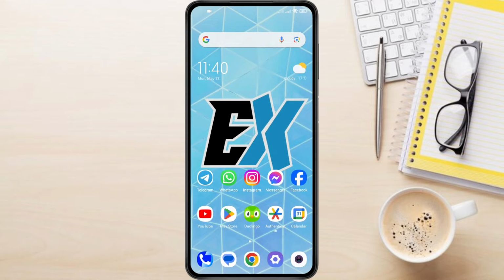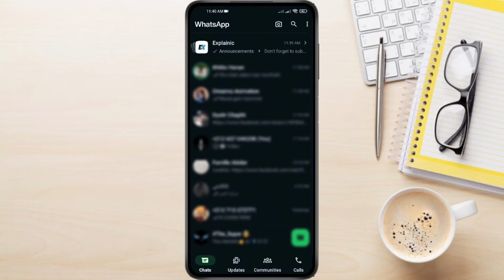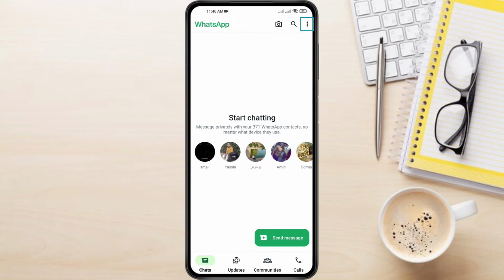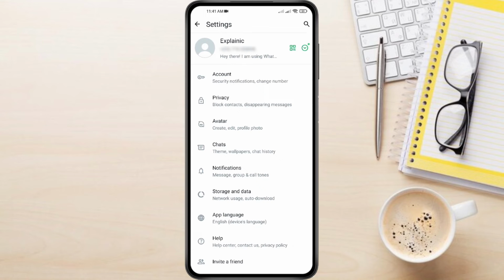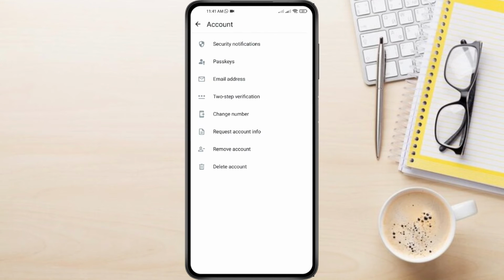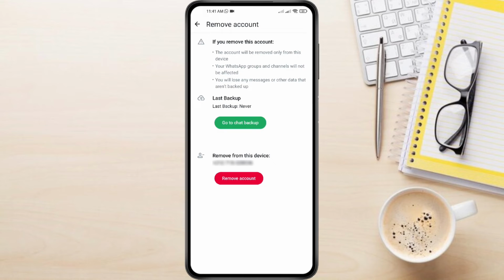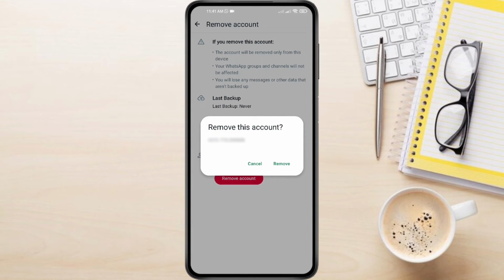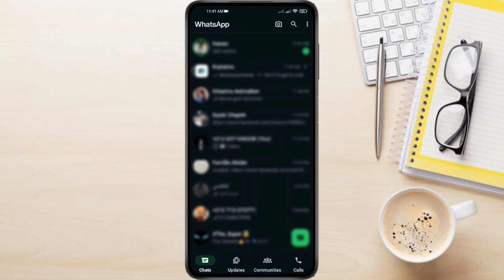How to Remove WhatsApp Switch Account, Delete WhatsApp Switch Account (Logout WhatsApp Account)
How to Remove WhatsApp Switch Account, WhatsApp Switch Account Remove

This quick and easy video tutorial shows you step-by-step How to Remove WhatsApp Switch Account, This means that you will learn How to Remove your Second WhatsApp Switch  Account on the Same Phone. Maybe you switched phone numbers, or perhaps a work account is taking over your personal space. Whatever the reason, By following this simple step-by-step guide, you can Remove WhatsApp Switch Account on Your Phone

Follow these steps to Remove WhatsApp Switch Account on your Phone :

1. First, Open the WhatsApp app on your phone.
2. Tap on the three dots In the top right corner. and a menu will pop up
3. Tap Settings in the pop-up menu, to access your profile and settings.
4. Within your settings, Tap on "Account."
5. Now, look for the option that says Remove account.
6. WhatsApp will prompt you to confirm by showing the phone number associated with the account you're about to remove. Double-check to make sure it's the right one.
7. Tap Remove account again to confirm.
8. That's it! The secondary account will be removed from your device.
9. Now You've successfully Remove WhatsApp Switch Account

Congratulations! You've successfully Remove WhatsApp Switch Account, and you can now Use Your main WhatsApp Accounts alone on your Phone
And this is How to Remove WhatsApp Switch Account, In just a few simple steps, you've successfully Remove WhatsApp Switch Account

Explainic